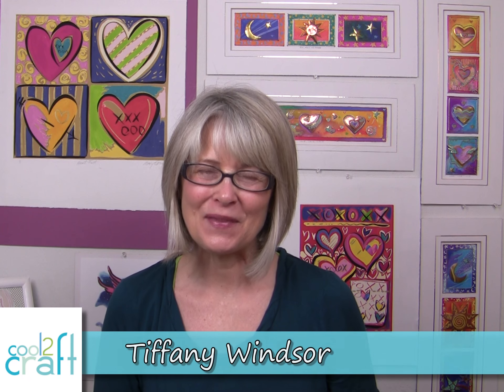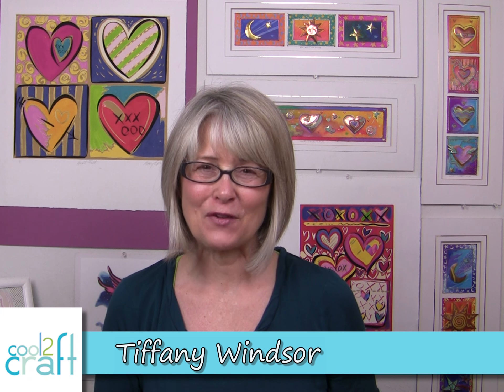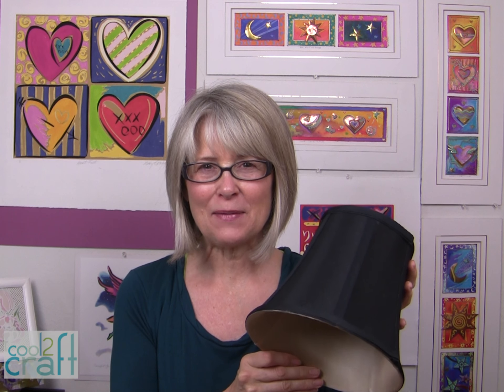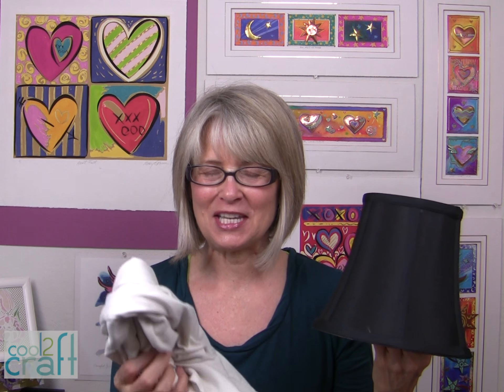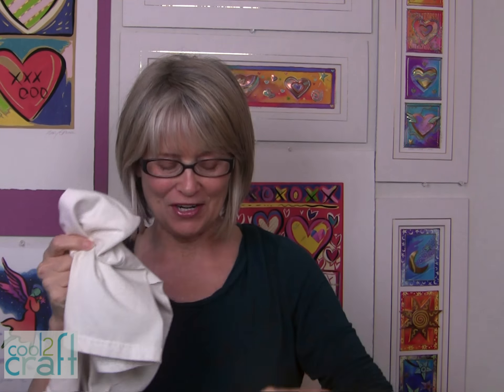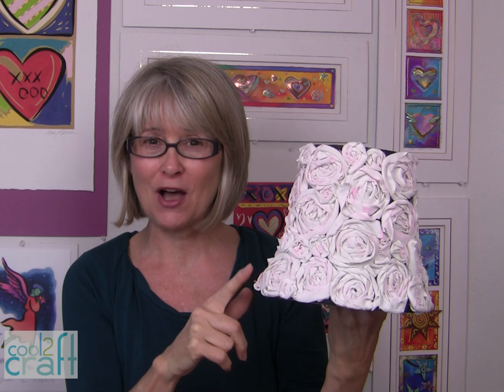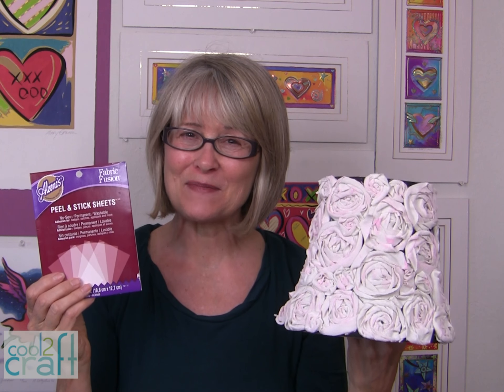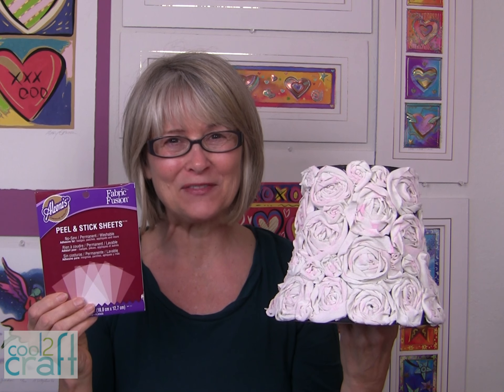Transform a Lampshade with an old T-shirt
In this video, Tiffany Windsor shows you how to create a rose lampshade from an old t-shirt. Cool way to upcycle old t-shirts into fabulously feminine style shade with Aleene's Fabric Fusion Peel 'n Stick Sheets!